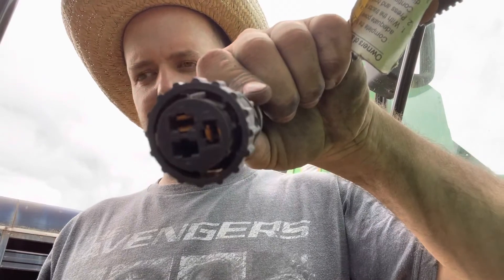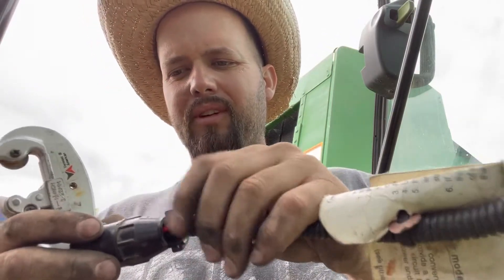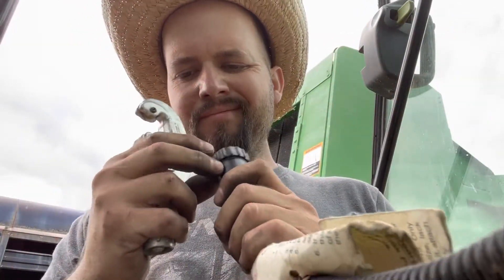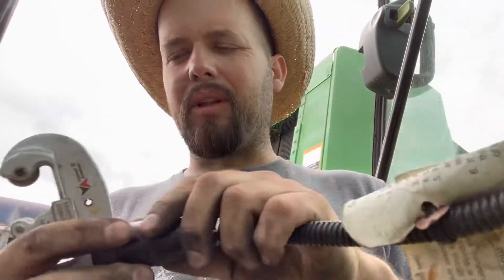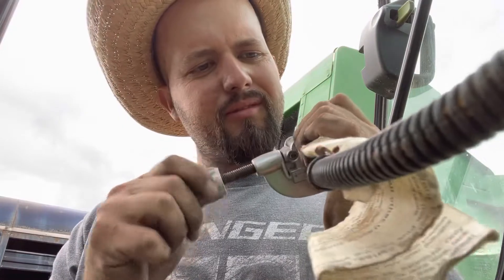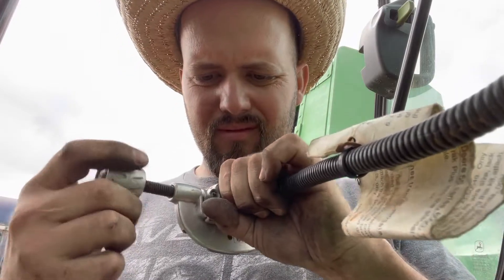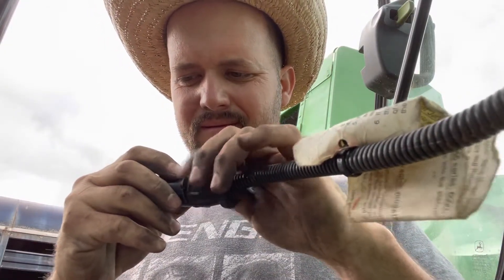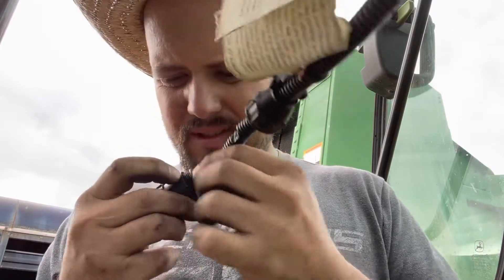What can I say